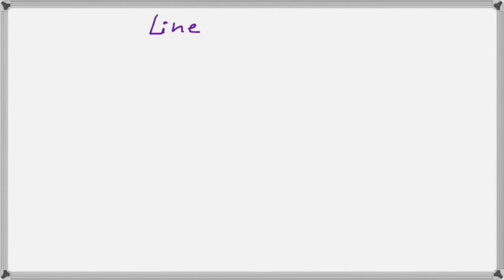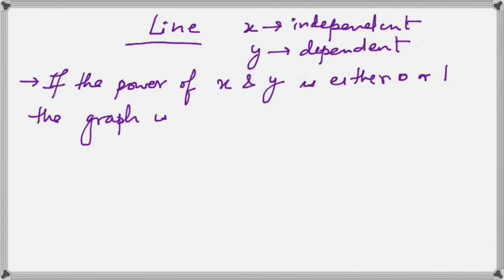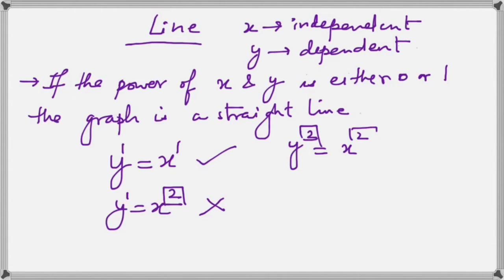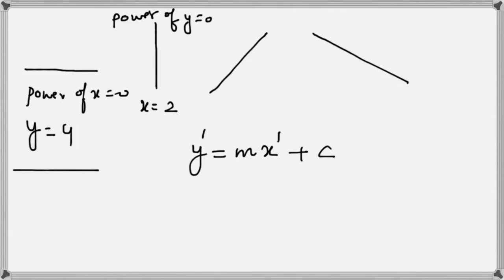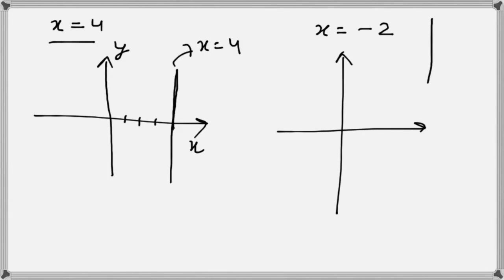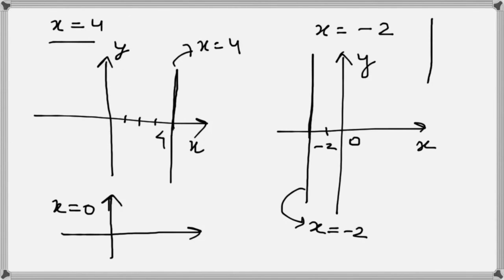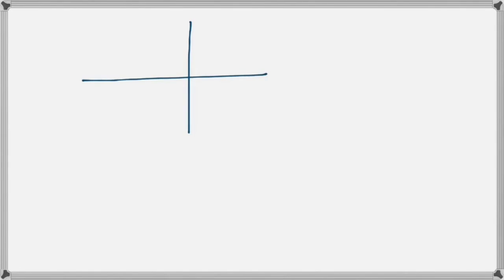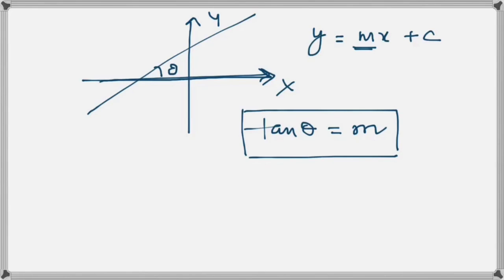Graph of Straight Lines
In this video, we talk about straight lines and their graphs which come in very handy in Physics. Learn how to draw these graphs in a new way!